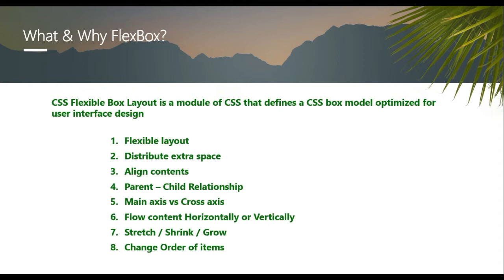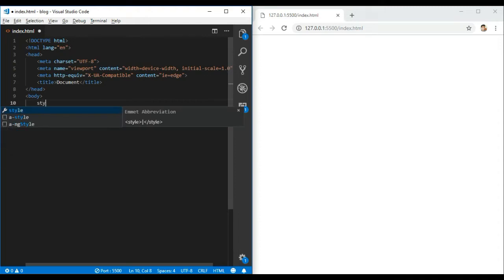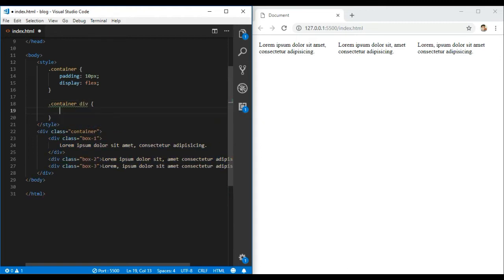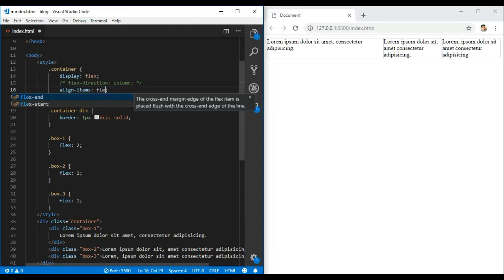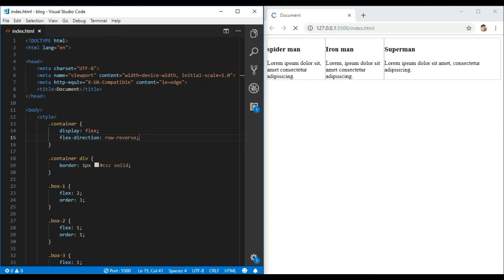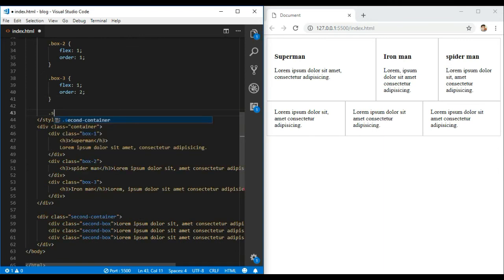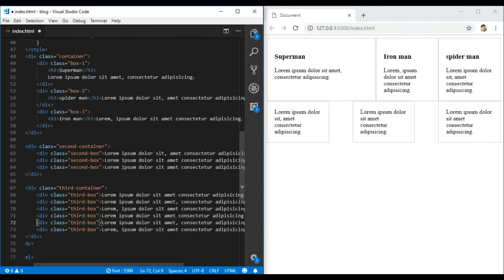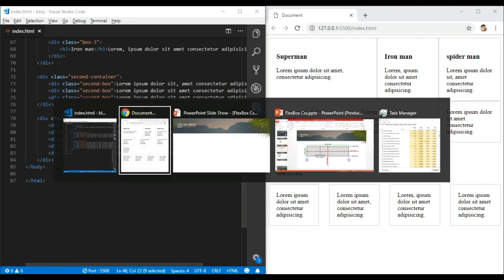FlexBox CSS in 20 minutes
FlexBox CSS model in 20 minutes

Try out and leave your feedback in the comment section

You can find our channel in various mediums. Links are available below